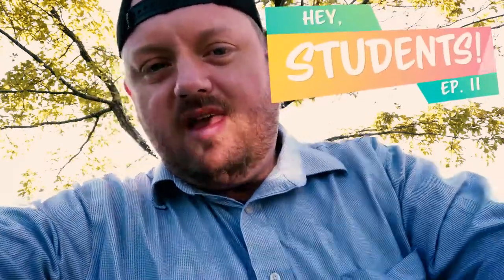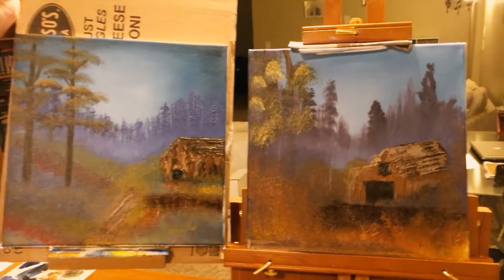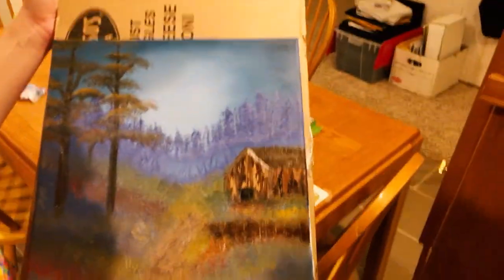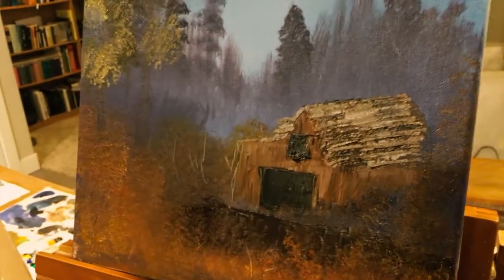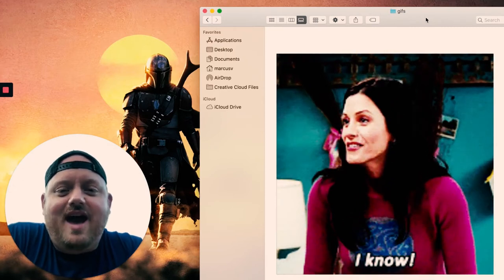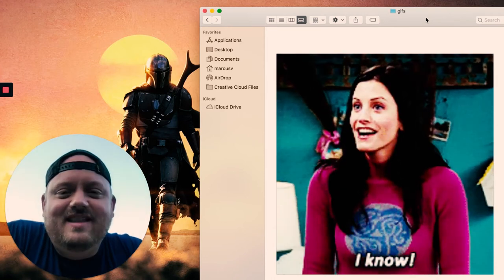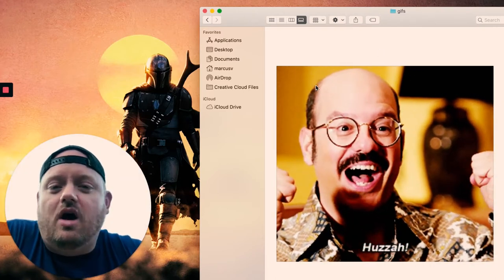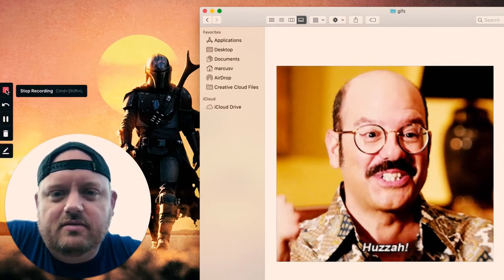Hey Students! Ep. 11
This is the eleventh episode of my weekly vlog aimed at my middle school orchestra students.  It's so they can get to know me, their teacher, a little bit so I don't seem like a robot to them.  In this episode I talk about practicing your instrument, animated .gifs, and more!

Here is the PBS Idea Channel video called "Do You Pronounce it GIF or GIF?"